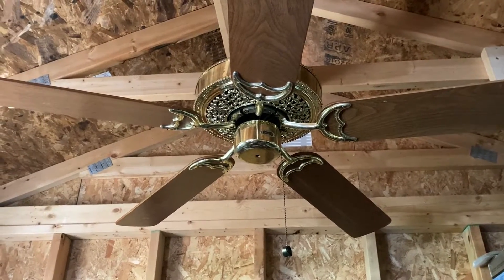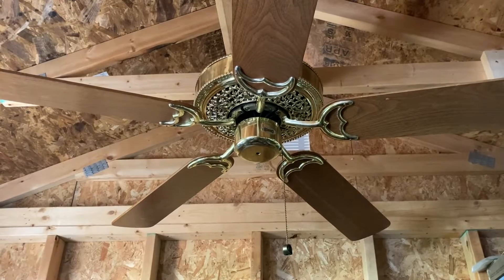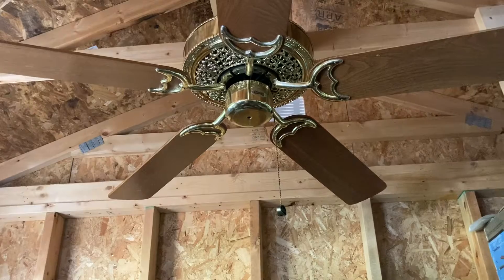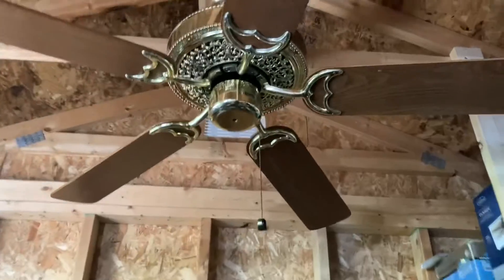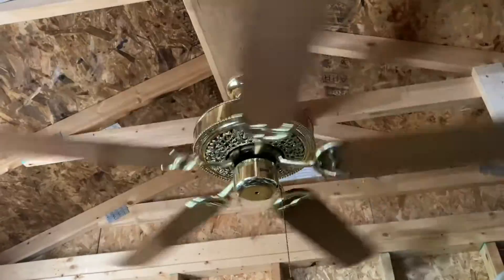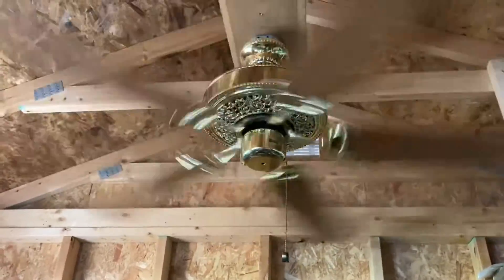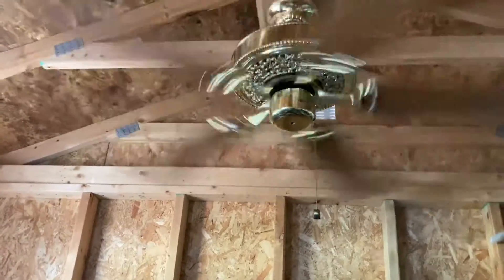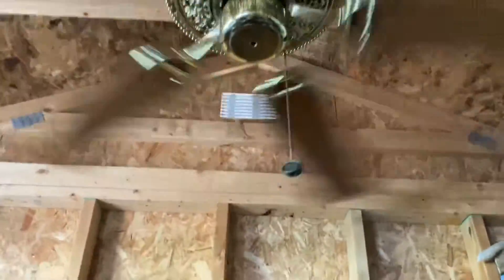1990’s Emerson Crown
Here is the builder version of a 90’s Emerson Crown. I bought it September of 2018. It’s a great fan for a 56 inch fan. Anyway I hope you enjoy this video.